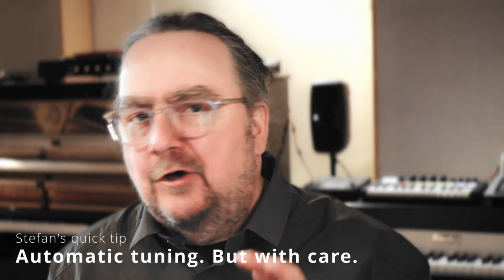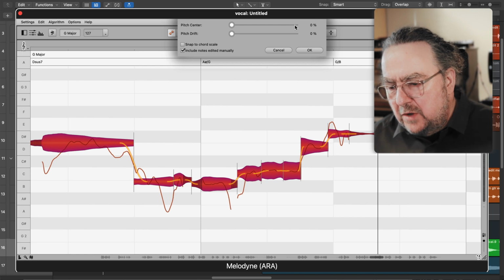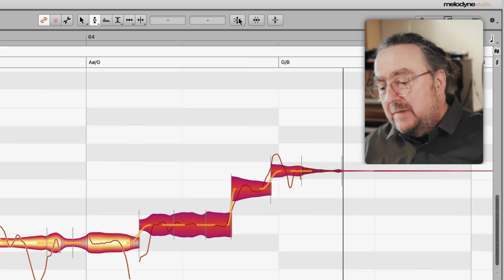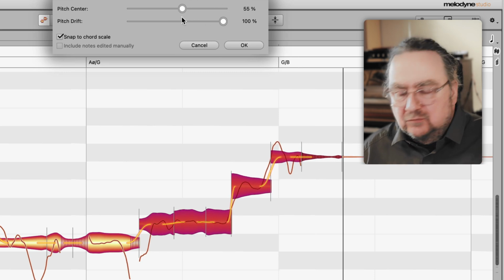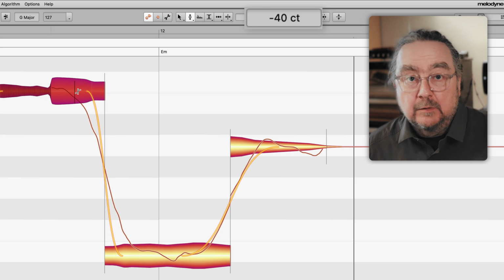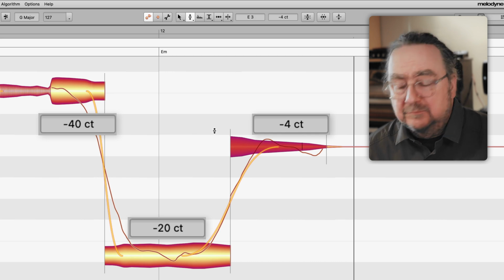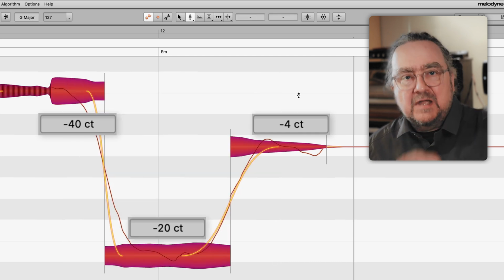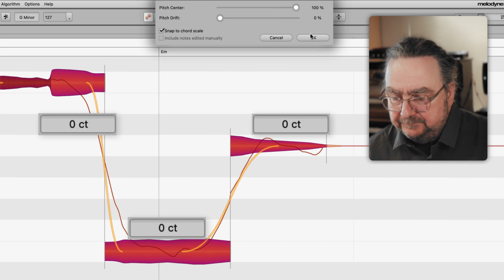Melodyne: Automatic tuning. But with care.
You’re not so much a fan of manual editing? Maybe automatic tuning is more your thing? Then the Correct Pitch macro is what you want.

This video is part of a complete playlist with “Stefan’s Quick Tips”. See here for more:

0:00 Intro
0:10 Snap variations
0:52 Intelligent catch-up logistics